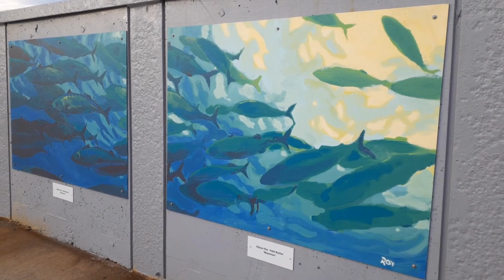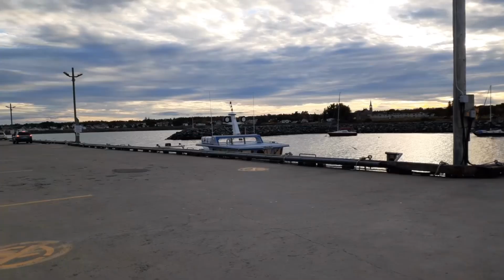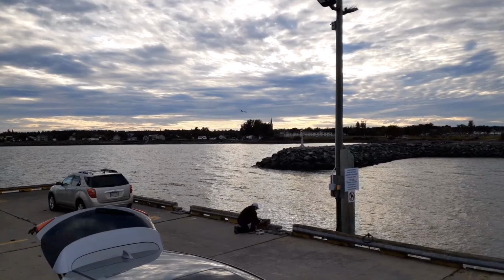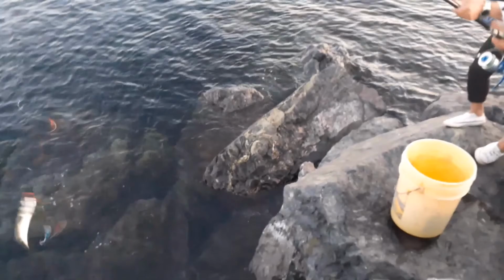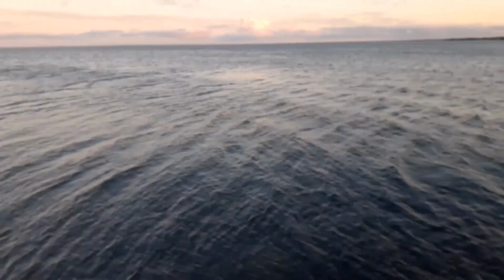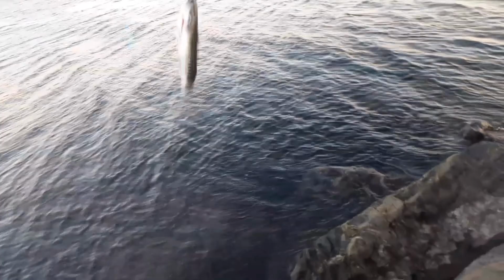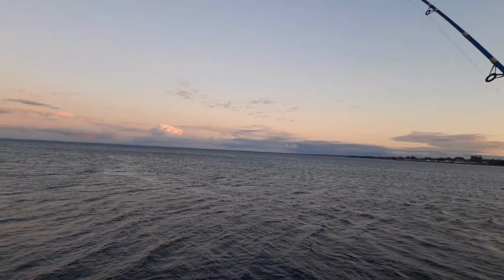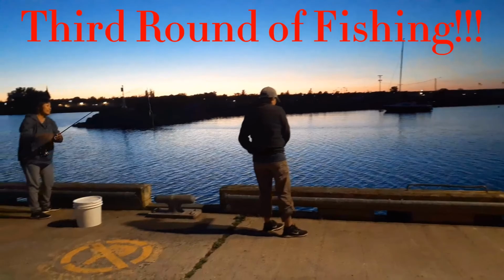WALL PAINTING/ MACKEREL FISHING @ PETIT ROCHER WHARF NB.